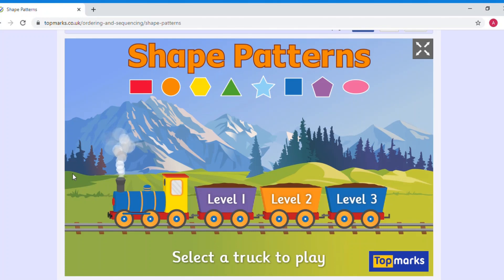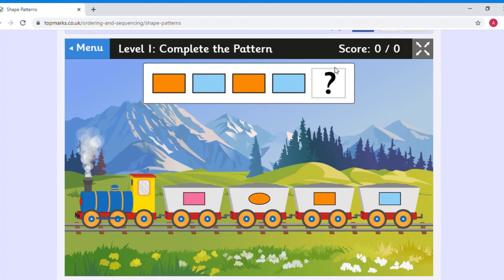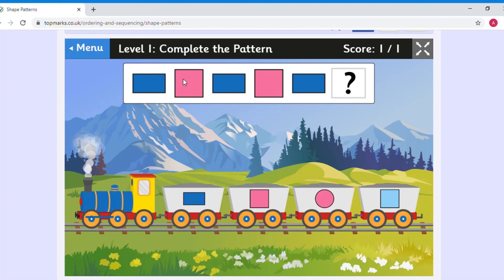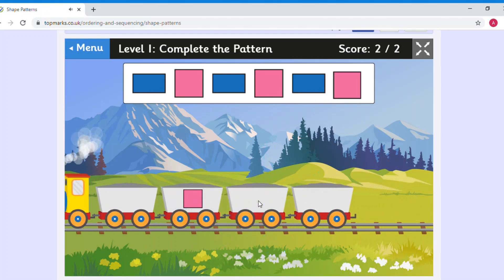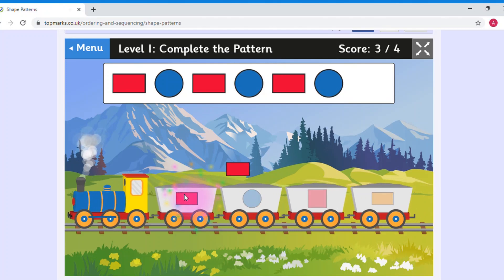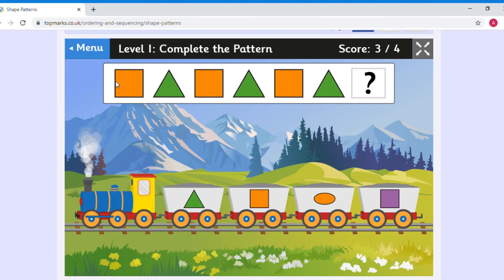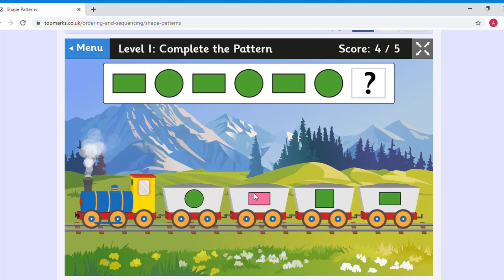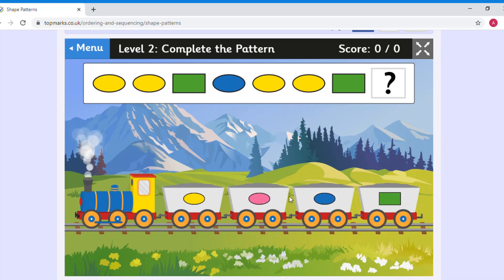Shape patterns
Make a 2-part or 3-part shape pattern :) Let's describe 2D shapes: Square, Rectangle, Circle, Triangle.